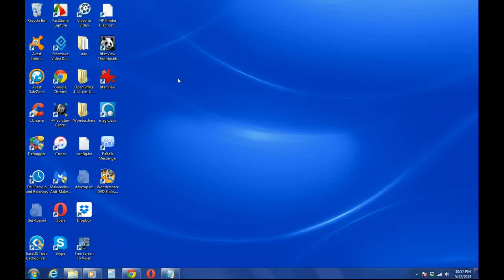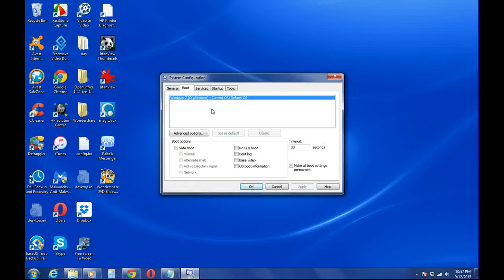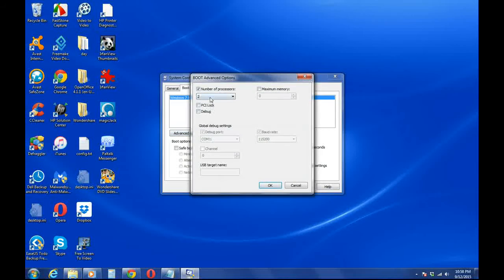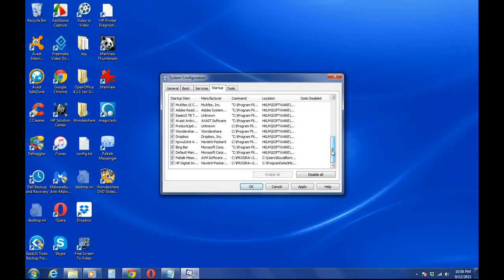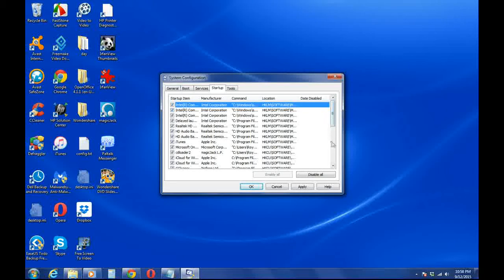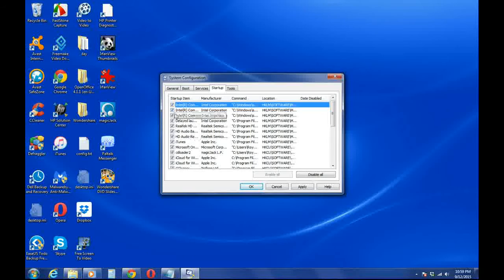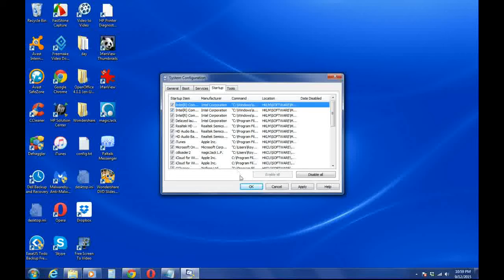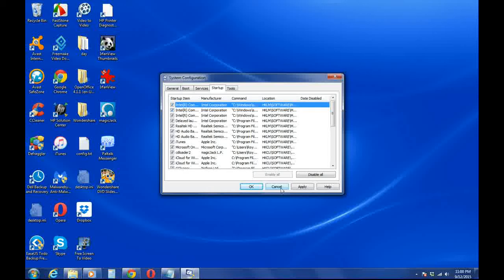How msconfig command can mess up your computer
That one day when I was watching this particular video to find out how to boot my computer faster than normal. This video is a response or a solution to get your computer back to normal from getting messed up by disabling the startup programs in msconfig command. My computer problem started from watching this video